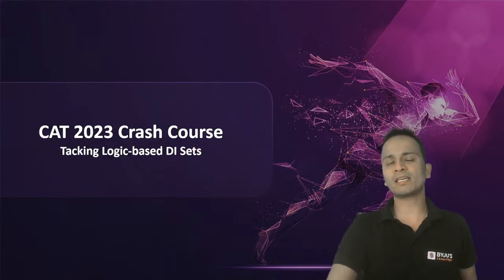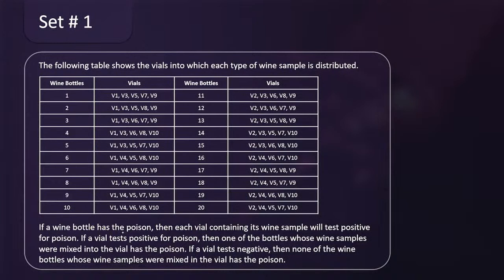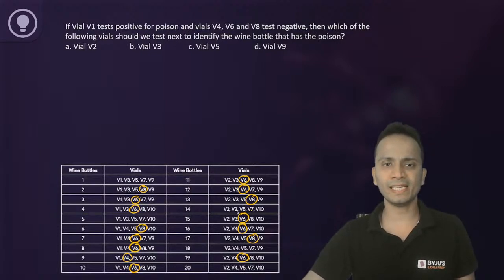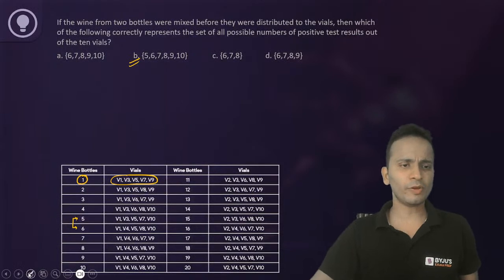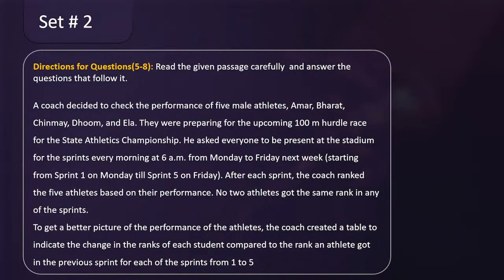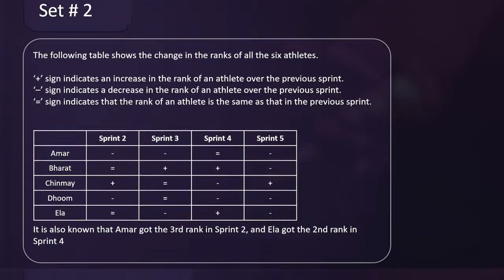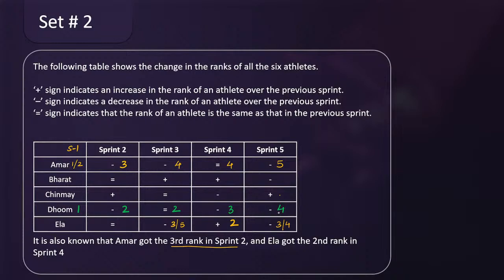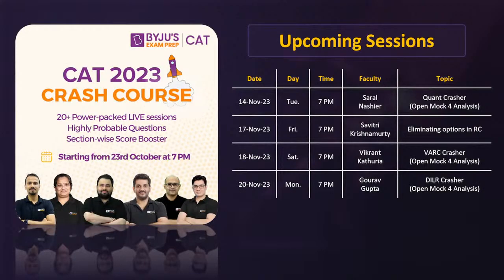CAT 2023 Crash Course | Tackling Logic-based DI sets | CAT DILR Preparation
👉CAT 2023 Slot 3 Analysis Mastering Logic-Based DI Sets: CAT 2023 Exam Prep

🧠 Dive into the world of Logic-Based DI sets with our expert guide! If you're gearing up for the CAT 2023 exam and want to conquer the Data Interpretation section, you're in the right place. Join us as we unravel the strategies, tips, and techniques to tackle Logic-Based DI sets like a pro.

🔍 What to Expect:

1️⃣ Understanding Logic-Based DI: Get a clear breakdown of what Logic-Based DI sets entail and why they are crucial in the CAT 2023 exam.

2️⃣ Strategic Approaches: Learn proven strategies for analyzing and interpreting complex data sets logically, ensuring accuracy and efficiency in your responses.

3️⃣ Solving Techniques: Explore step-by-step solving techniques designed to simplify intricate Logic-Based DI sets, making them more manageable and less daunting.

4️⃣ Common Challenges: Identify and overcome common challenges faced by CAT aspirants when dealing with Logic-Based DI sets, enhancing your problem-solving skills.

5️⃣ Practice Sessions: Put your knowledge to the test with practical examples and practice sessions that mimic the CAT exam environment, allowing you to apply the strategies you've learned.

⏰ With the CAT 2023 exam on the horizon, now is the perfect time to hone your DI skills. Whether you're a beginner or looking to refine your approach, this video has the insights and guidance you need.